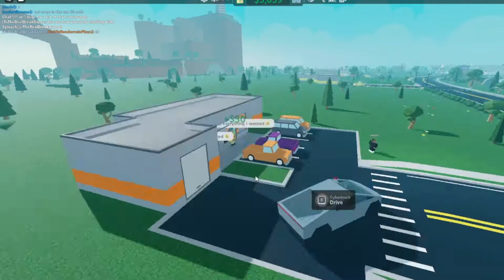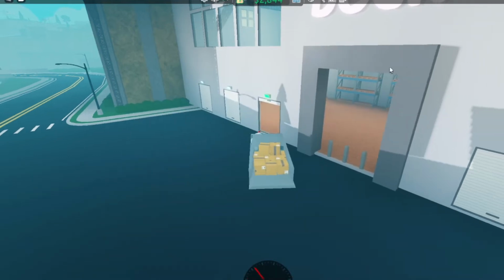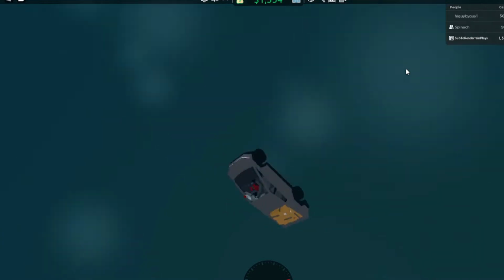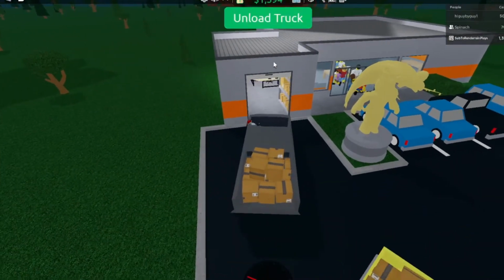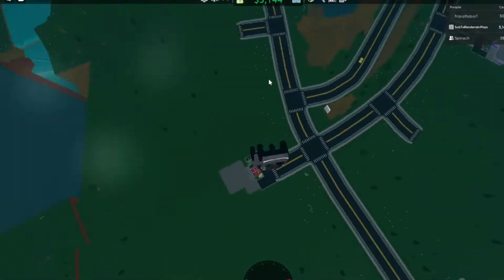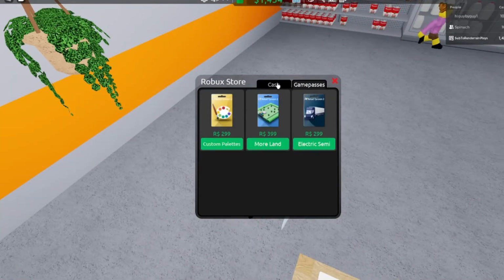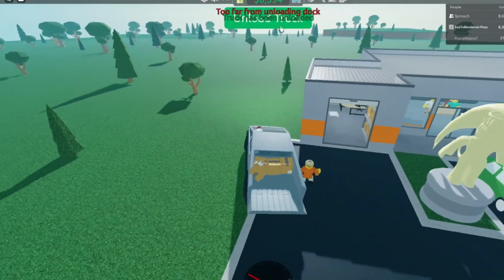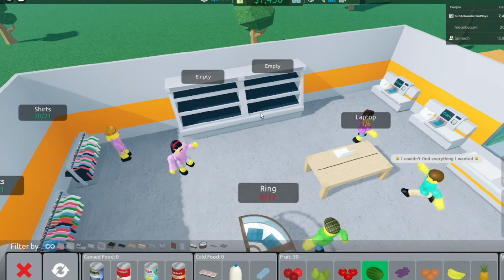New Update! | RETAIL Tycoon 2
Title: New Update! | RETAIL Tycoon 2